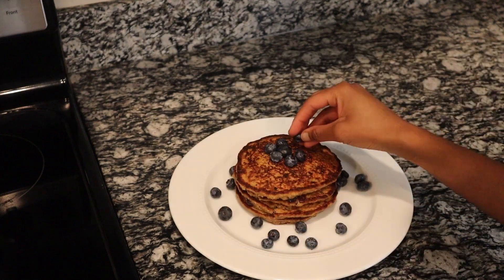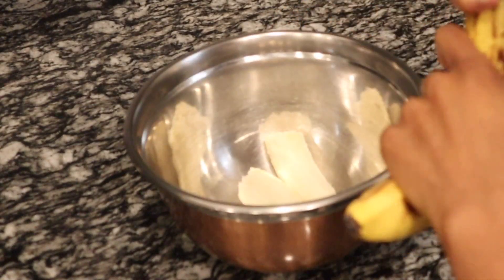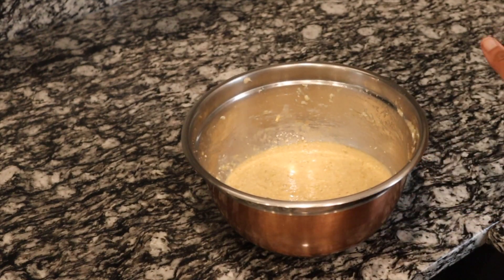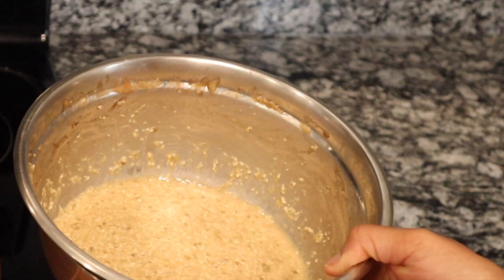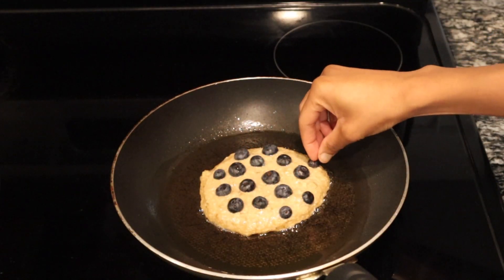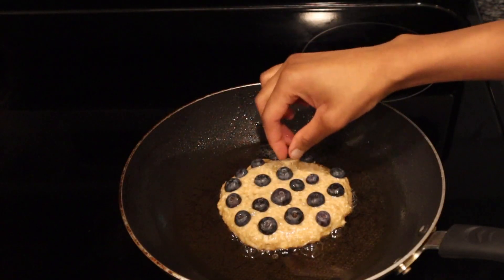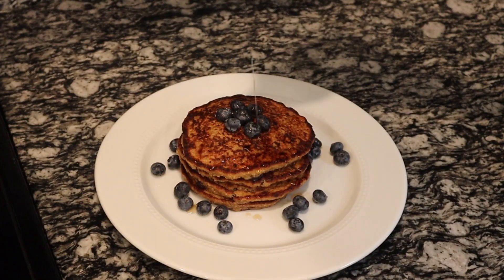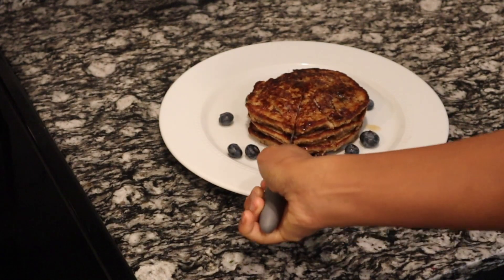Healthy Blueberry Banana Oat PANCAKES Recipe!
Ingredients:
2 tbsp olive oil
2 ripe bananas
1 cup old-fashioned oats
2 eggs
1/4 cup unsweetened almond milk
1/2 tsp cinnamon
1 cup blueberries